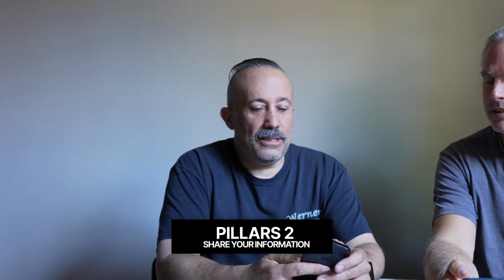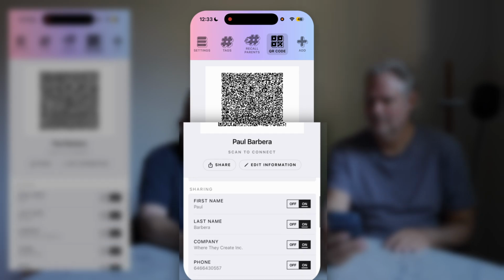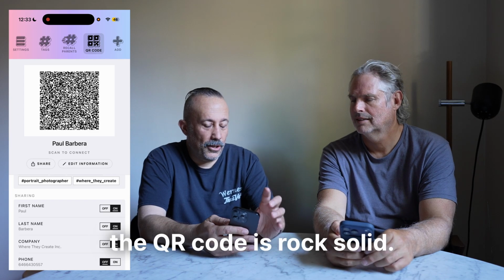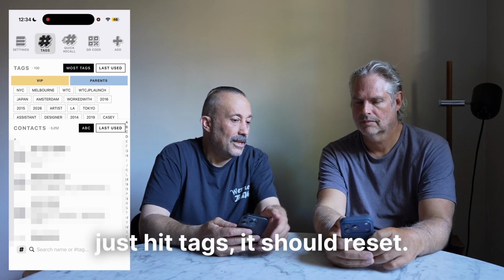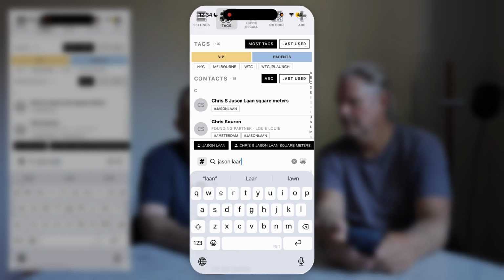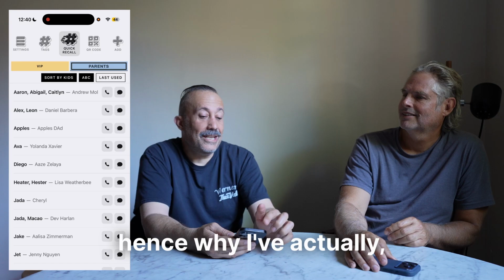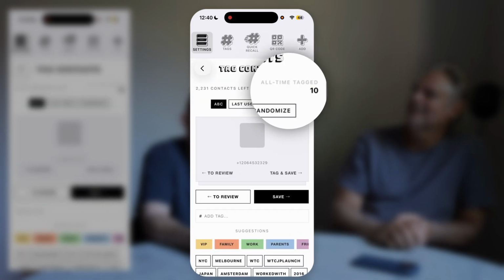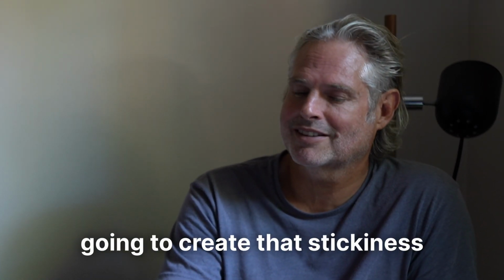I Created a Contacts App | #35 App Store Ranking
Stop forgetting who you met with the recall app. Learn how to better organize your contacts and manage networking notes effectively.

This video explores a new contact management tool designed to help you remember people you meet. If you struggle to keep track of networking details or need a better way to organize professional connections, this walkthrough demonstrates exactly how to store notes, perform reverse searches, and share contact information efficiently.

We discuss the specific features of this recall app, including a unique extra function that makes managing your social circle easier. Whether you are looking for a personal crm or just a simple way to remember names, this overview shows how these networking tools can improve your professional life. We also cover how the app has progressed and why it might be the right solution for your needs.